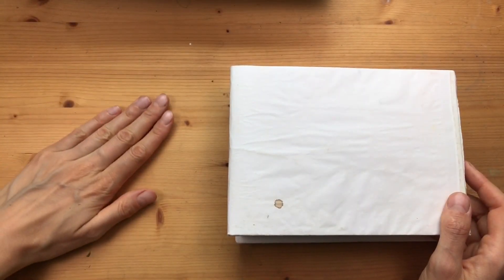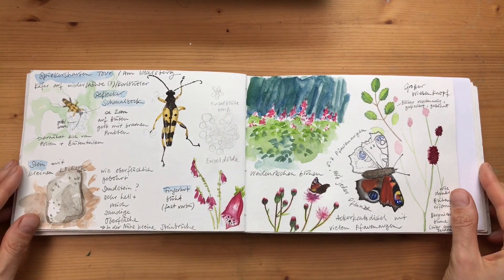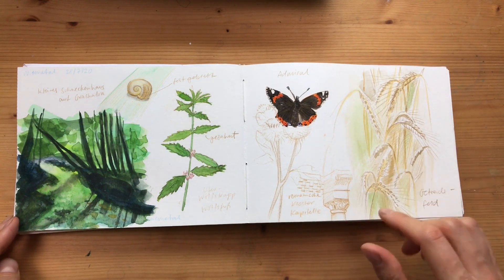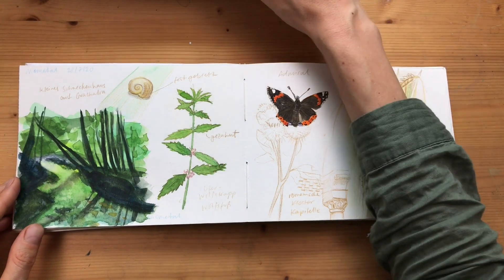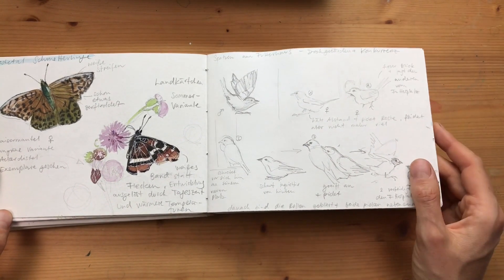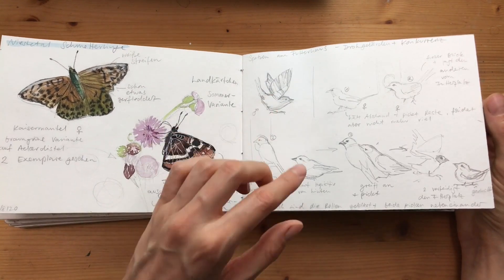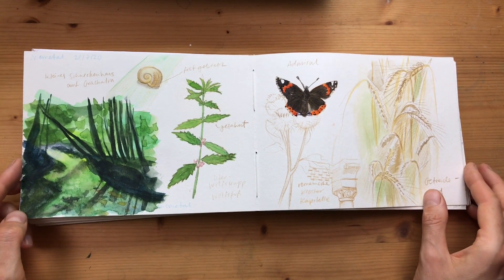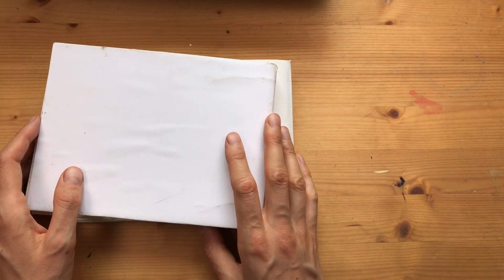Nature Journal Sketchbook Tour (July 2020)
What I sketched in my nature journal in 2020.